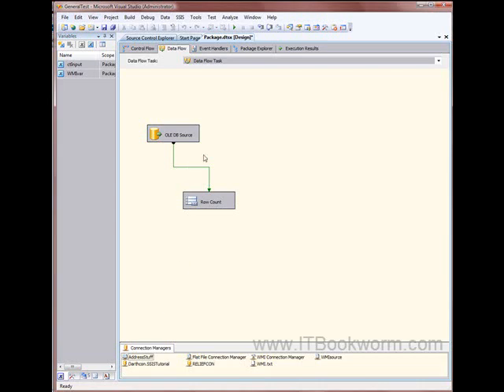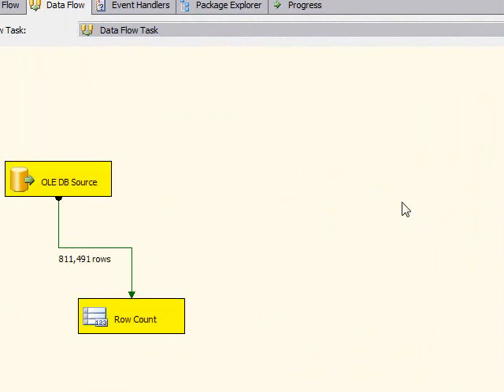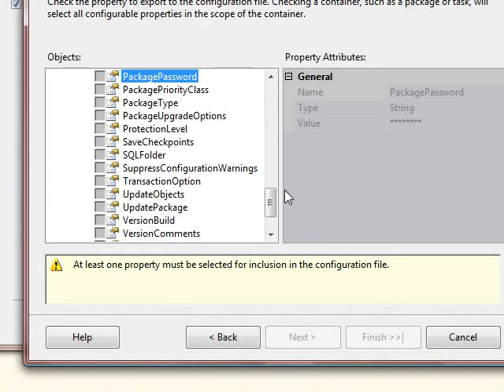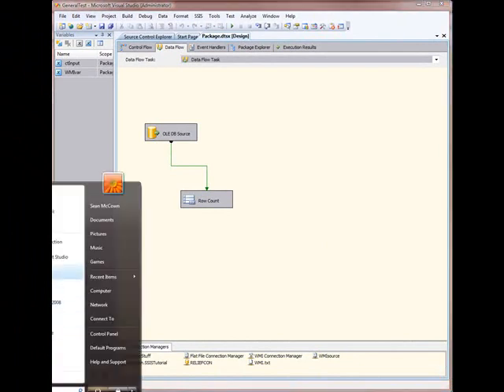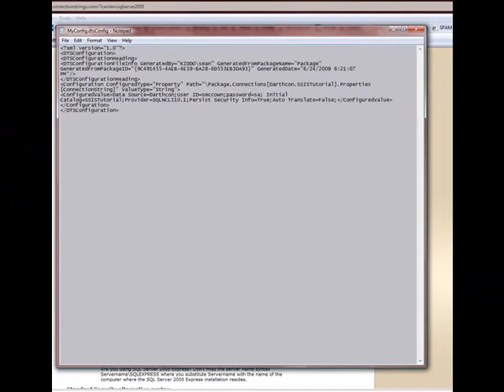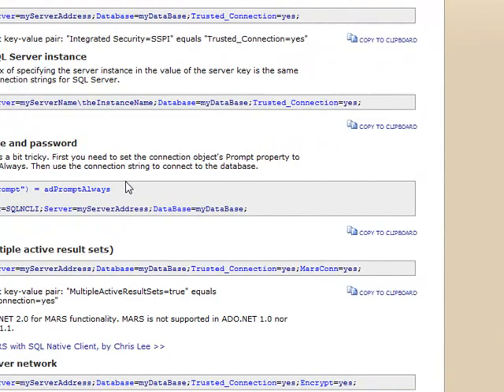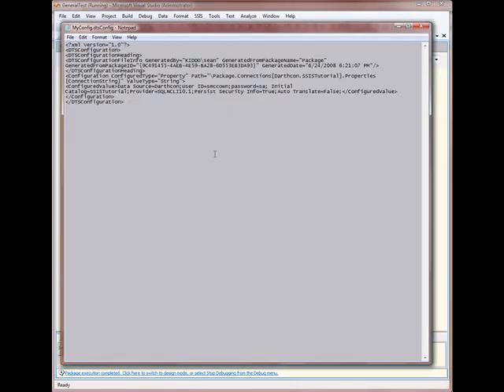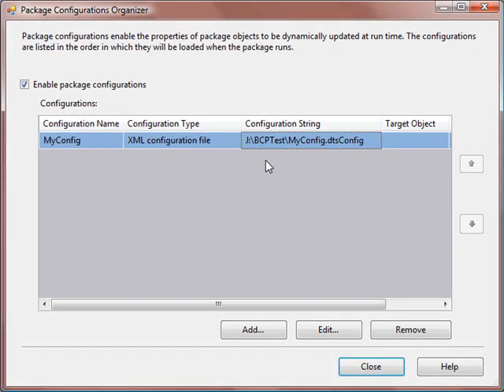Connection strings in Package Config Files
Here I show you how to put your data source connection string inside a package configuration XML file. This was inspired by a forum post by a user so I decided to make a video for him.